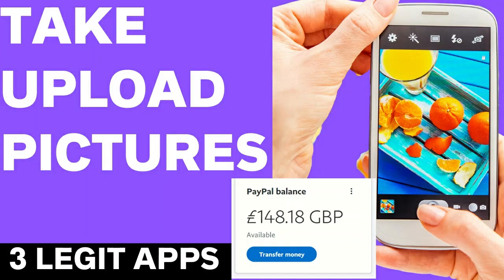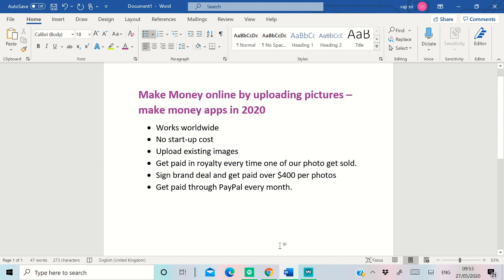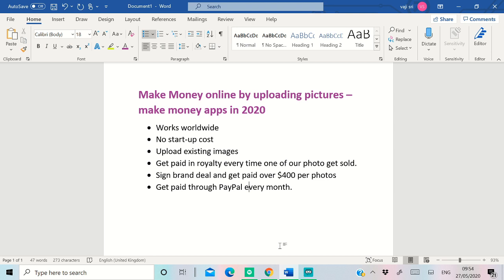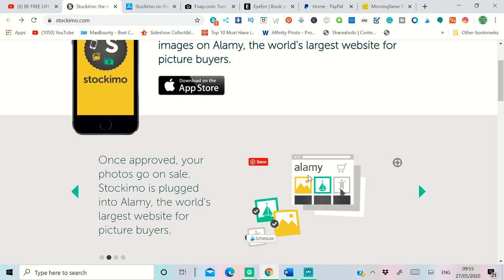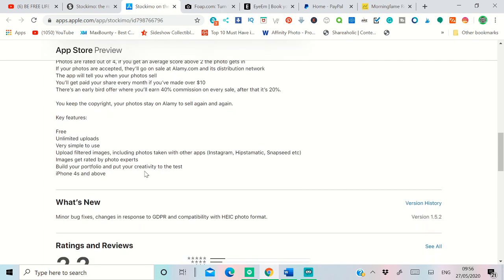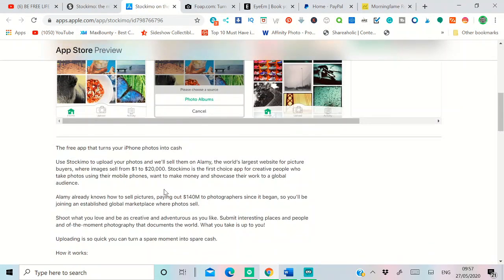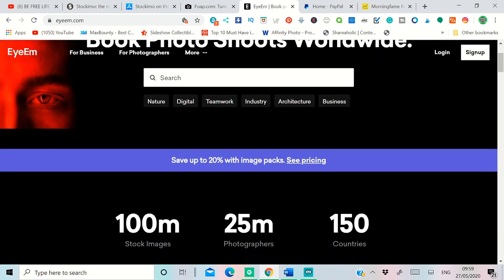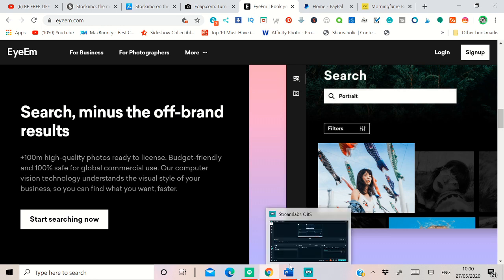Get Paid ($148.18) To Upload Pictures [Make Money Online] - 3 Legit Apps in 2020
Get Paid ($148.18) To Upload Pictures [Make Money Online] - 3 Legit Apps in 2020. apps that pay PayPal money for uploading random pictures. make passive income using this app every month.

We are trying to upload one video per day. Also, when I reach 1000 subscribers, I do the money giveaway.

Sign Up For Free Qmee Account earn $10 or more every day

➥➥➥ FOLLOW ME ➥➥➥

➥➥➥ My Websites ➥➥➥